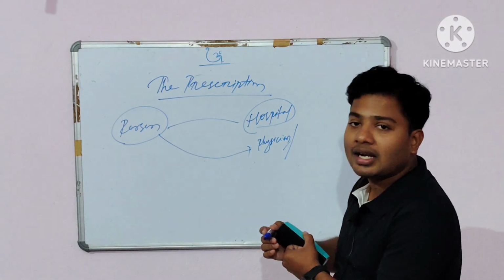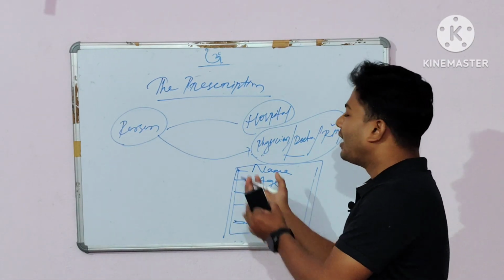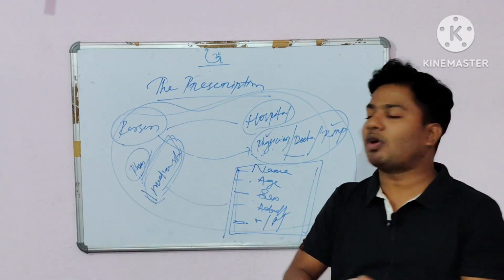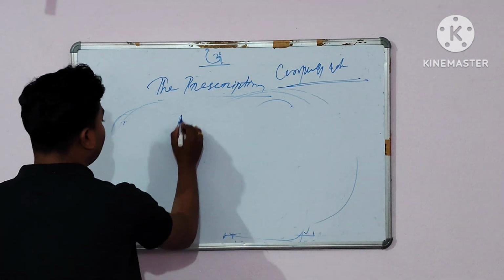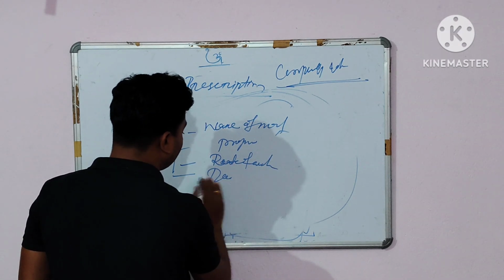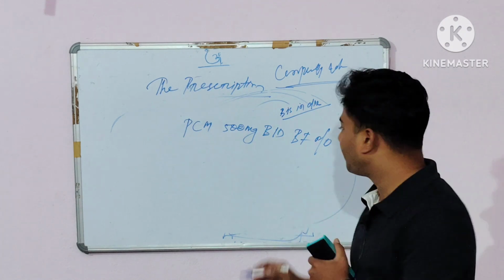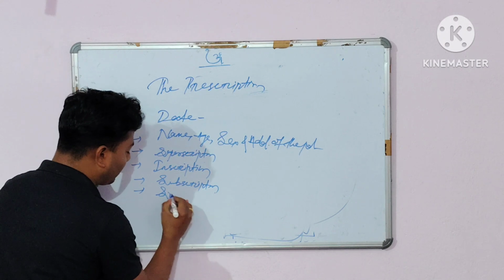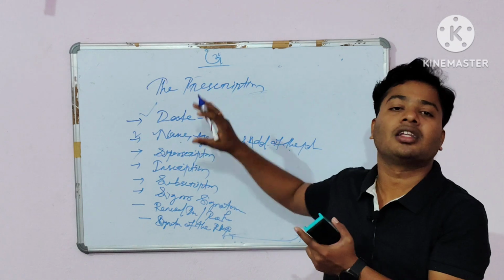Prescription in Pharmacy. UNIT - 1 , LECTURE -1 Pharmaceutics -1 , B.PHARM 1ST SEMESTER.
LECTURE -01.
This chapter is a part of the Pharmaceutics subject of B.Pharmacy 1st semester.
Definition of Prescription./-
What is a Prescription?
Parts of Prescription.